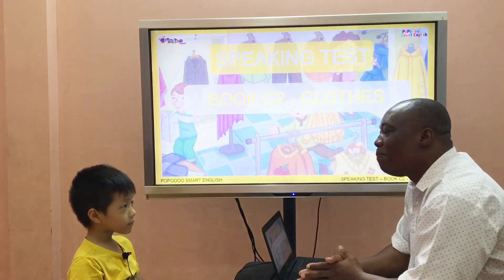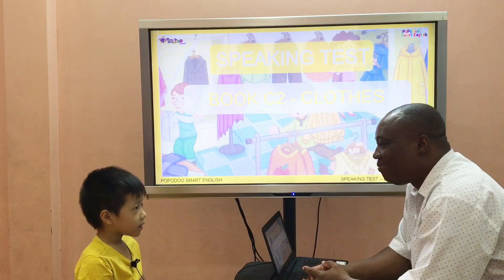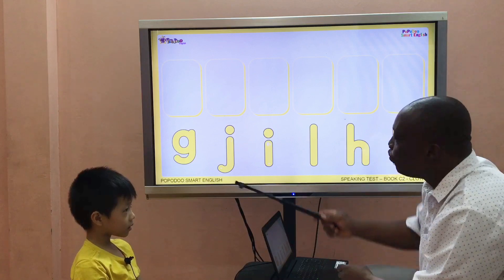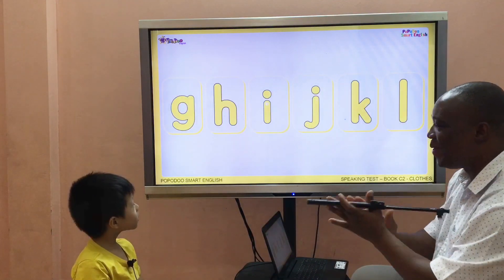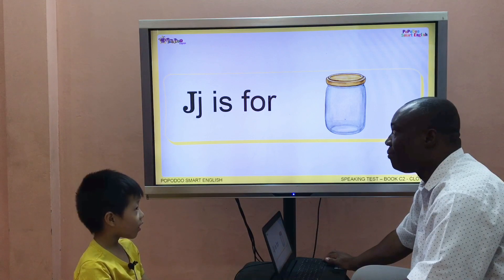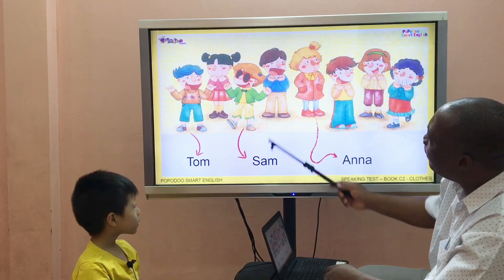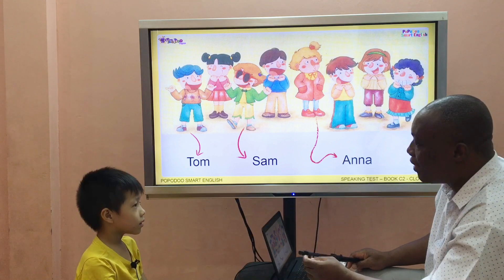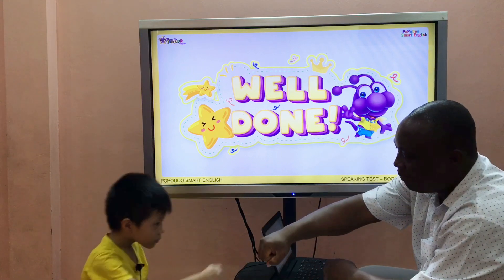Freefire PSE5_ TEST PSE C2: CLOTHES